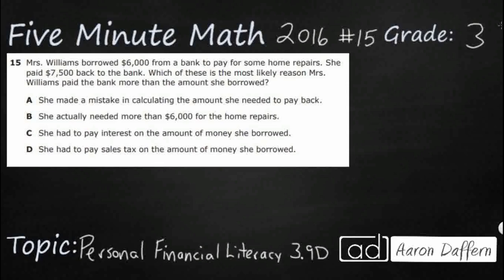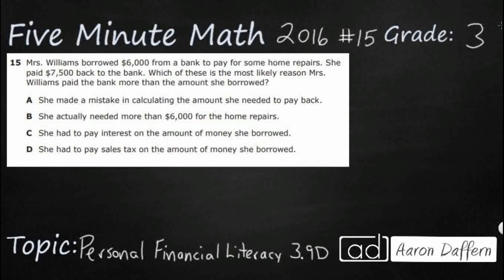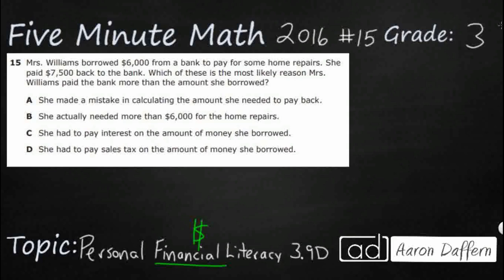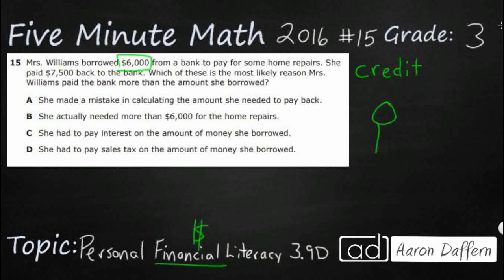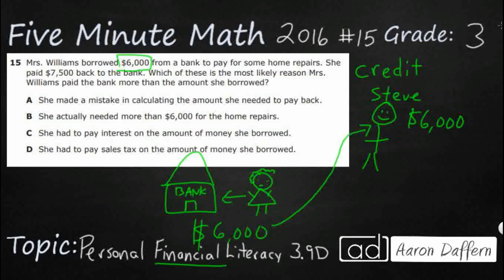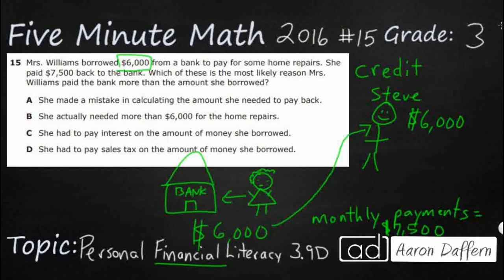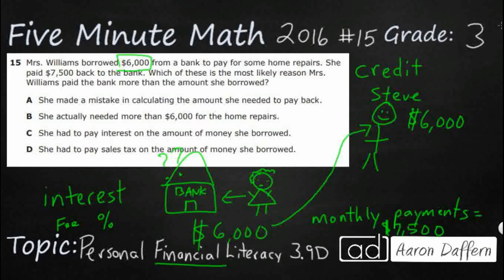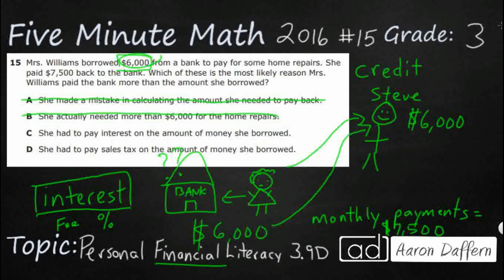3rd Grade STAAR Practice Personal Financial Literacy Credit (3.9D - #1)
Practice explaining that credit is used when wants or needs exceed the ability to pay and that it is the borrower's responsibility to pay it back to the lender, usually with interest with a test item from the 2016 released STAAR test (#15 - 3.9D).